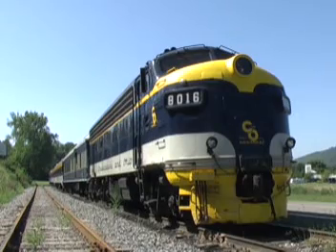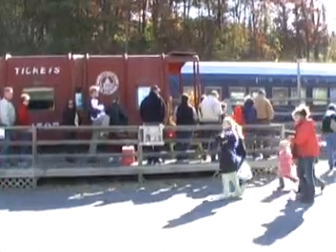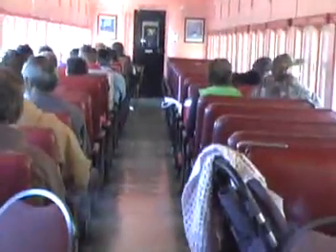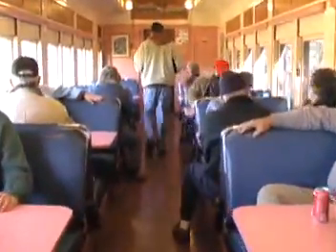Step aboard the Potomac Eagle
Narrated video of an excursion train trip along the South Branch river in West Virginia.